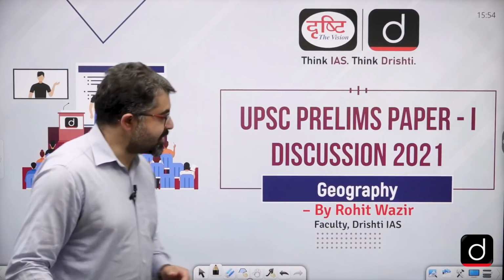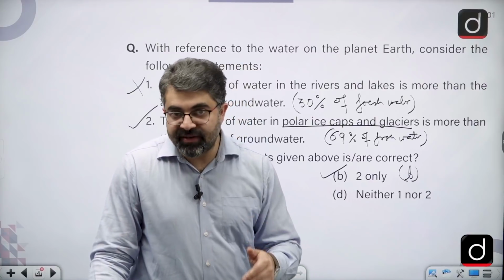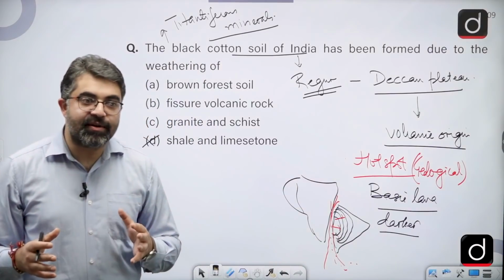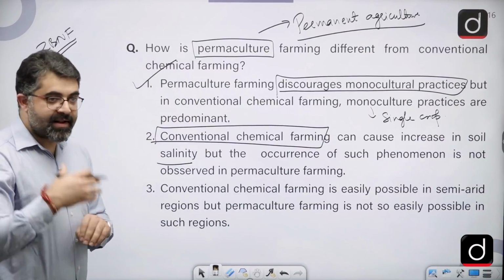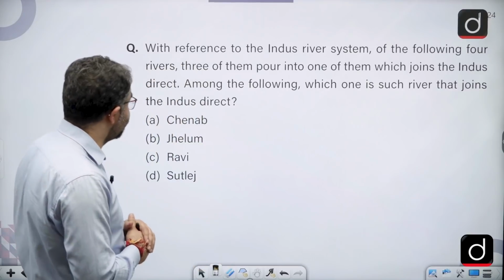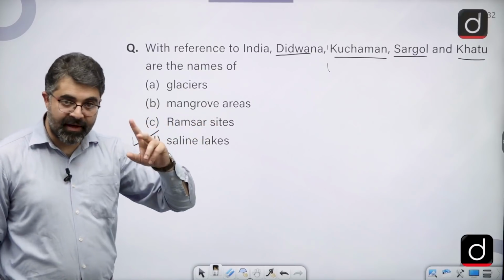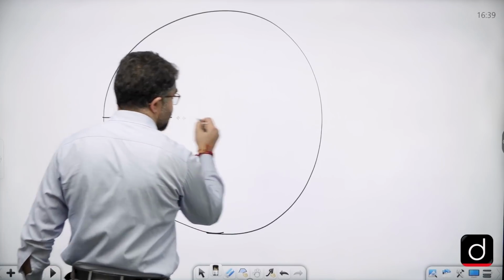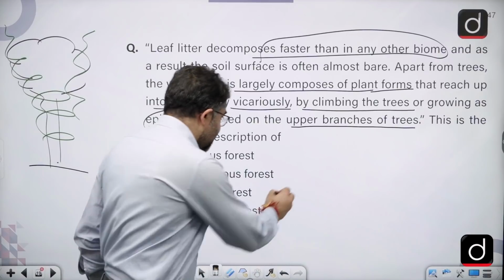UPSC Prelims 2021 Paper Analysis I Geography | Drishti IAS English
In this video, Mr. Rohit Wazir (Geography Faculty, Drishti IAS) will be discussing and analyzing the questions that appeared in UPSC Prelims 2021 - from Geography Segment.